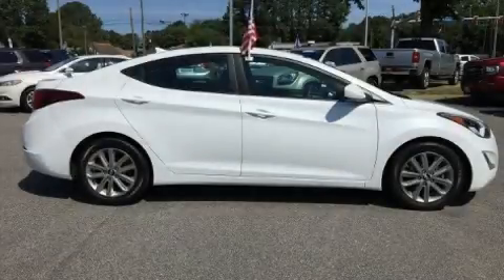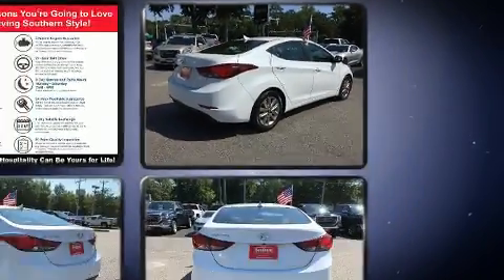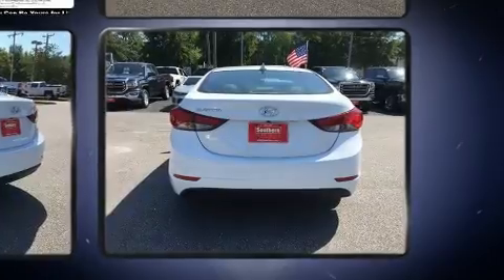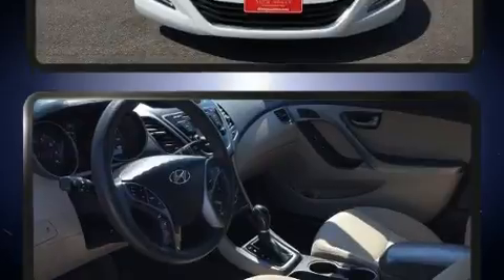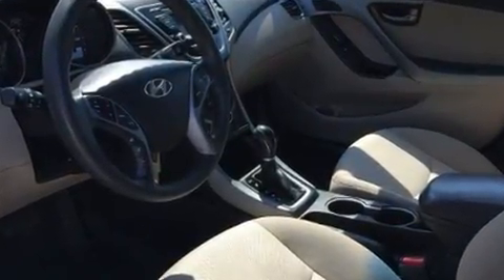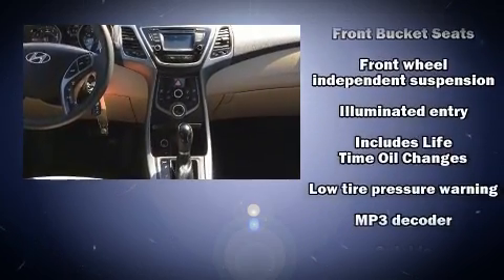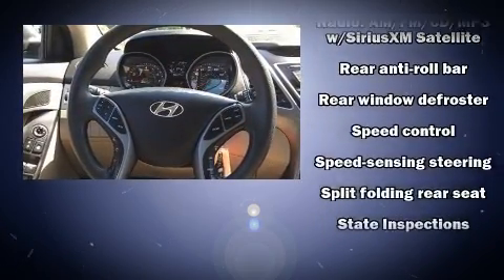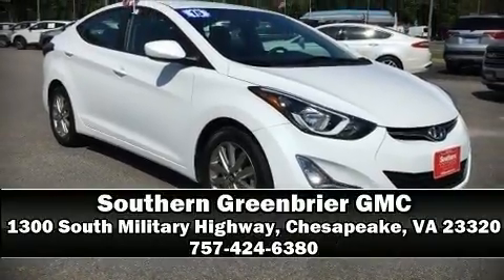2015 Hyundai Elantra SE in Chesapeake, VA 23320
Southern Greenbrier GMC
1300 South Military Highway

Here's a great deal on a 2015 Hyundai Elantra. With less than 40,000 miles on the odometer, this 4 door sedan prioritizes comfort, safety and convenience. It features an automatic transmission, front-wheel drive, and a 1.8 liter 4 cylinder engine. It distinguishes itself from the competition with features such as: 1-touch window functionality, a tachometer, front bucket seats, air conditioning, heated door mirrors, cruise control, and a split folding rear seat. Audio features include a CD player with MP3 capability, and 6 well positioned speakers. Hyundai ensures the safety and security of its passengers with equipment such as: dual front impact airbags, head curtain airbags, traction control, brake assist, a security system, and 4 wheel disc brakes with ABS. Electronic stability control ensures solid grip atop the road surface, no matter how challenging the driving conditions. It also arrives with a Carfax history report, providing you peace of mind with detailed information. Our sales reps are extremely helpful & knowledgeable. They'll work with you to find the right vehicle at a price you can afford. Stop by our dealership or give us a call for more information.